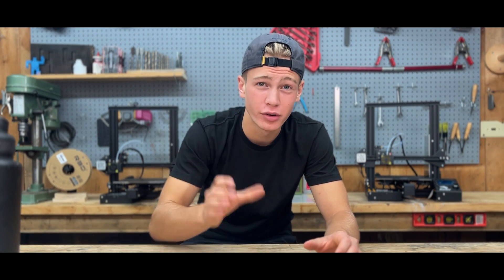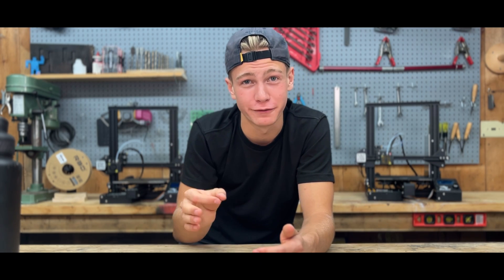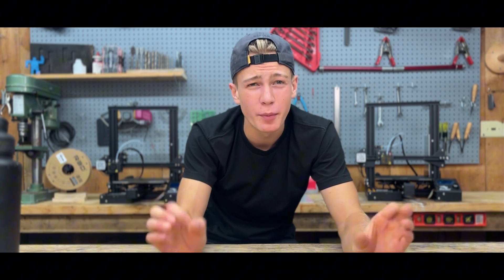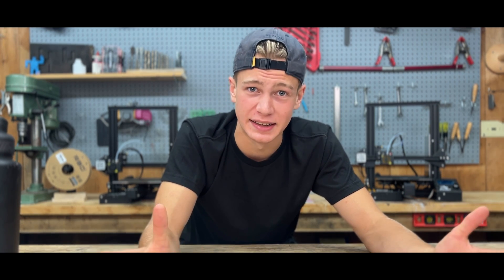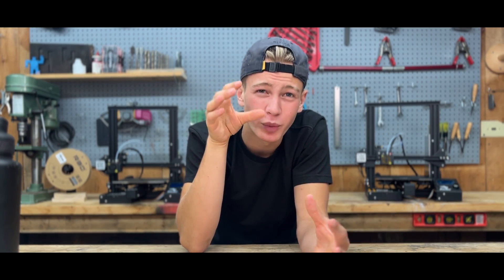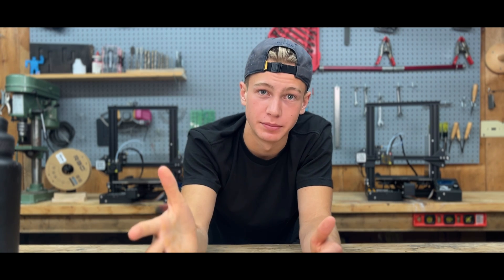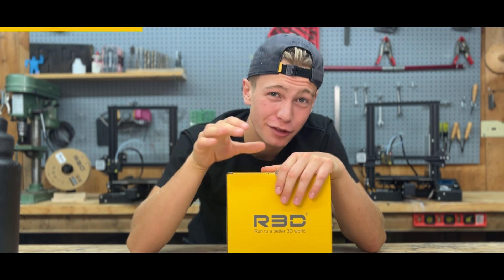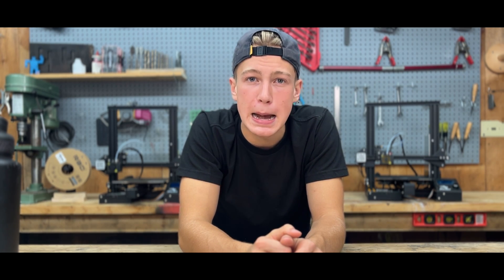3D Printing a Camera Rig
Check out R3D’s filament selection 👇